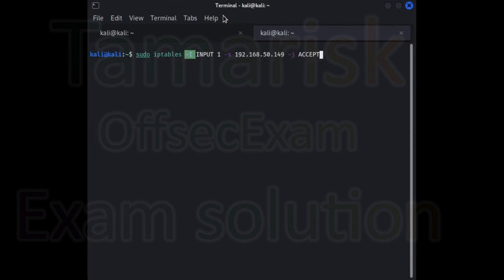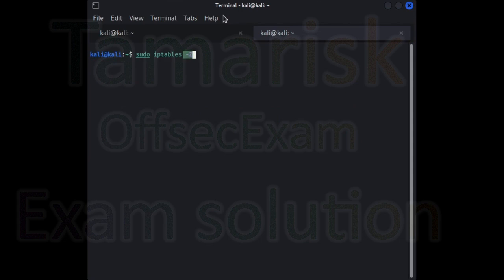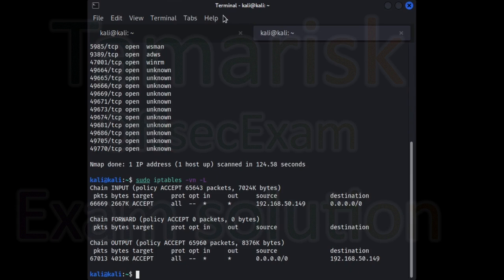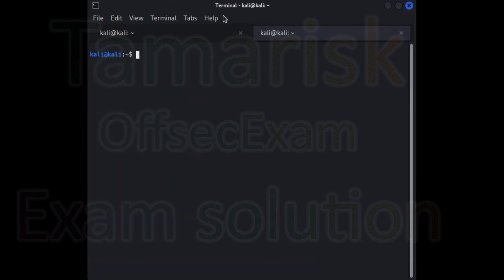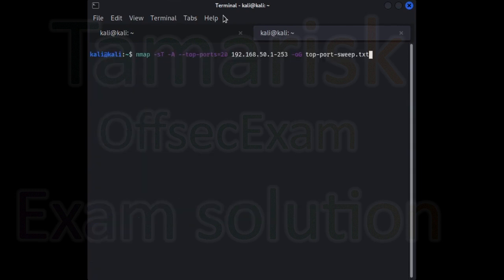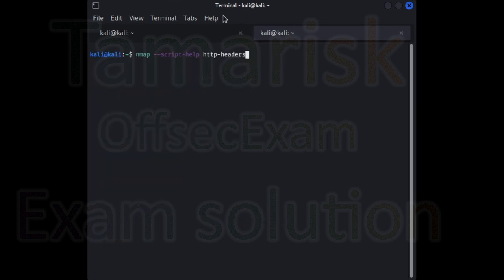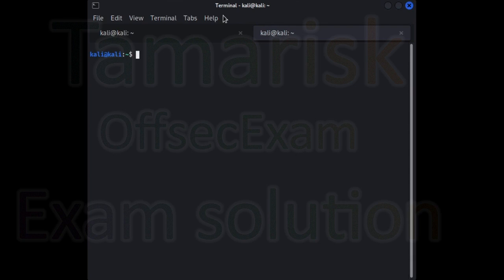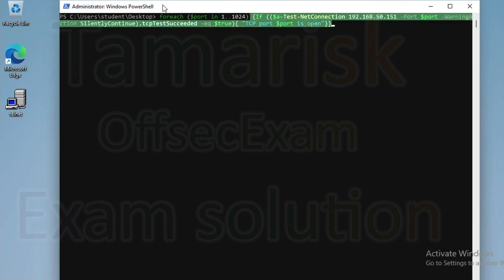PEN 200 OSCP 7 IG 03 03